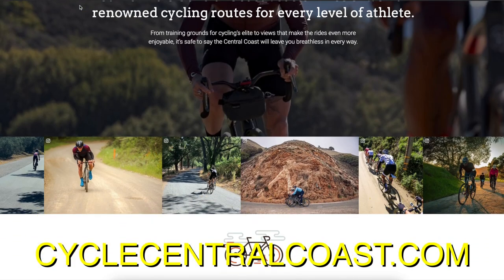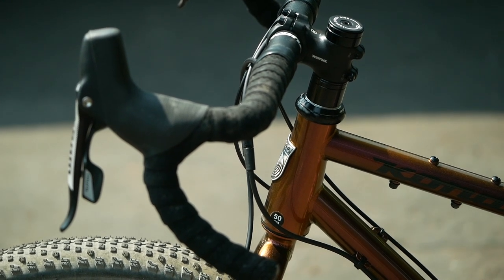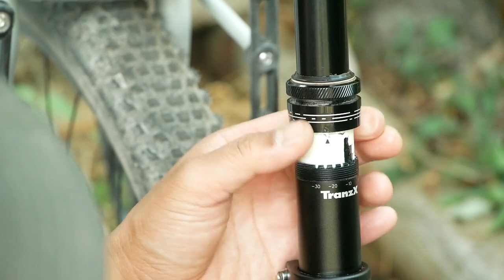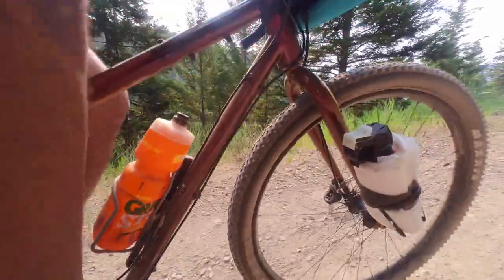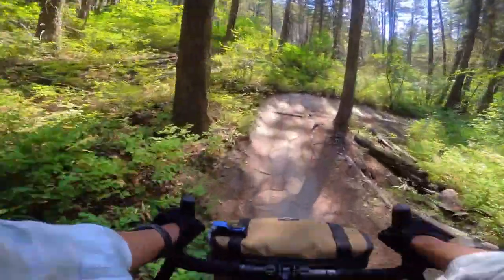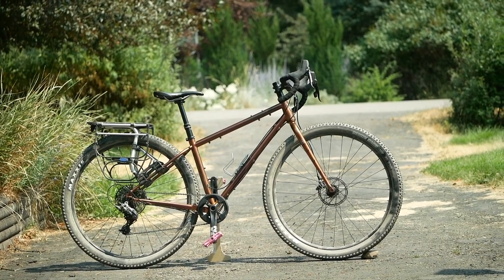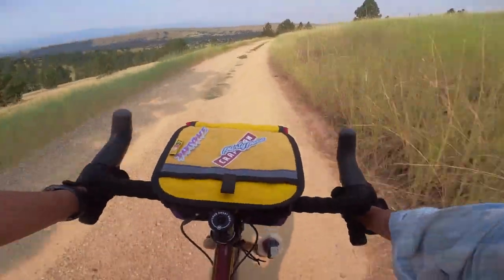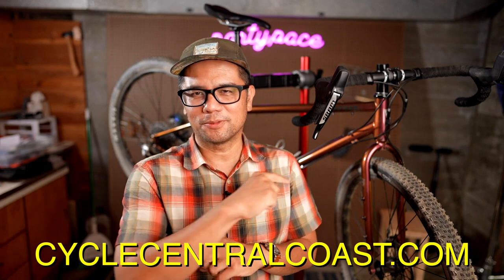The ULTIMATE Drop Bar Bikepacking Bike? - Kona Sutra ULTD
Review of the Kona Sutra ULTD.  Dialing up the Sutra lineup to 11!